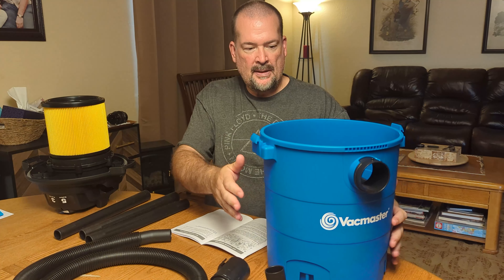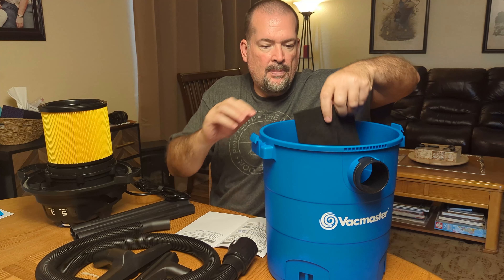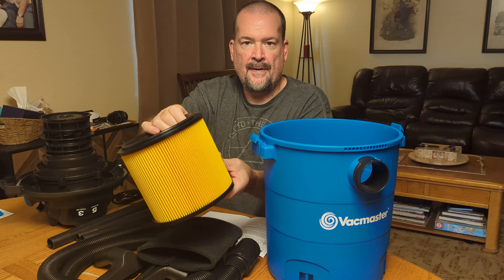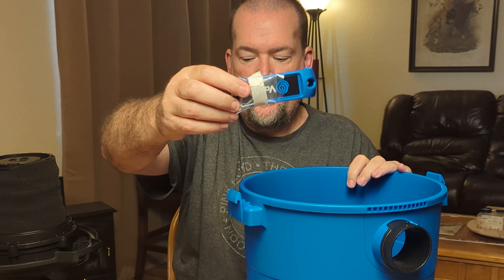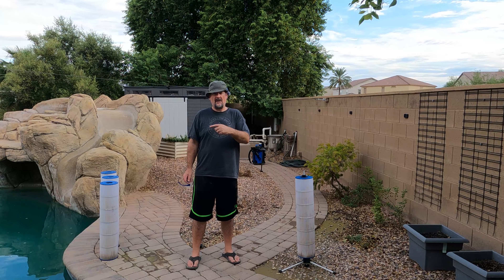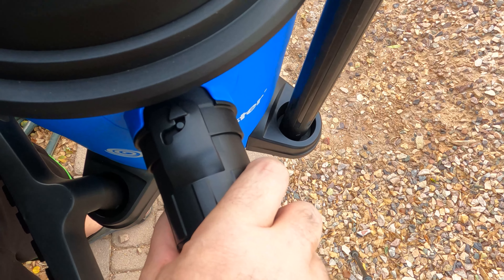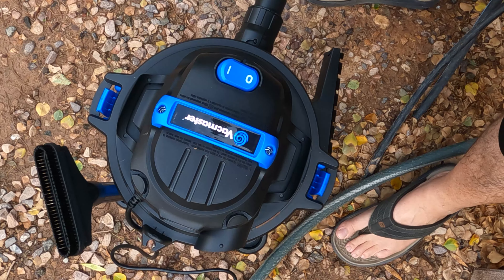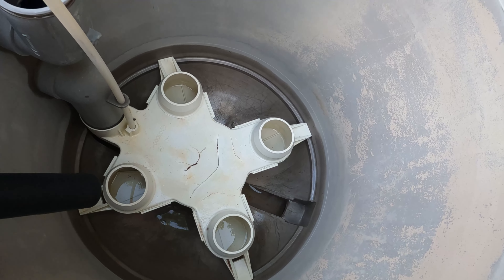VacMaster Wet Dry Vac First Impressions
Check out the product links in the video description.
The VacMaster Wet Dry Vac used in this video was sent to me to make a video.

(Earns Commissions) That Hobby Storefront
That Hobby Tools

Vacmaster 3 Peak HP 5 Gallon Shop Vacuum Powerful Suction Wet Dry Vacuum Cleaner with Blower Function 1-1/4 inch Hose 10ft Power Cord